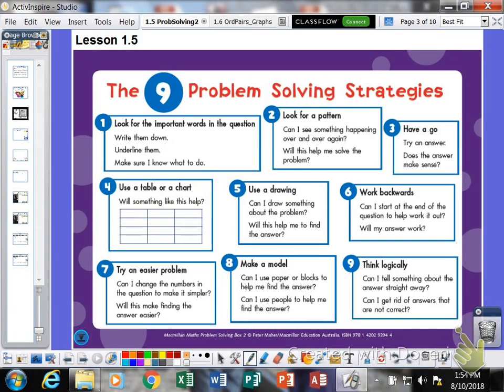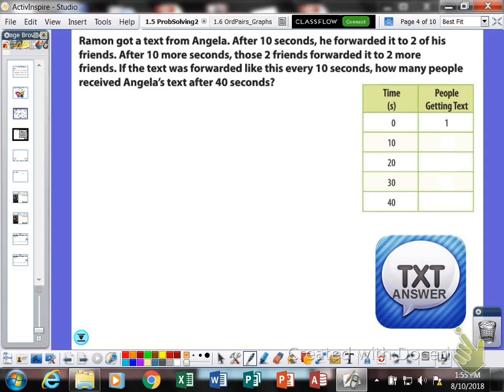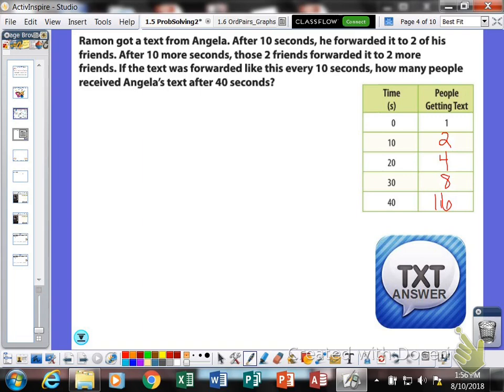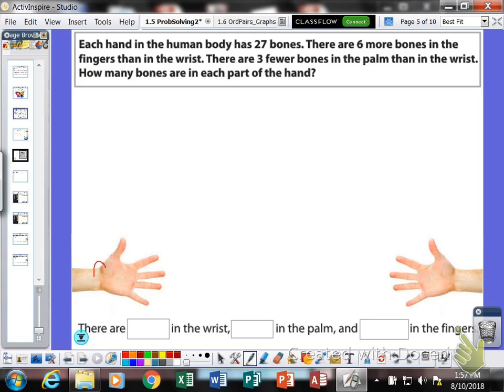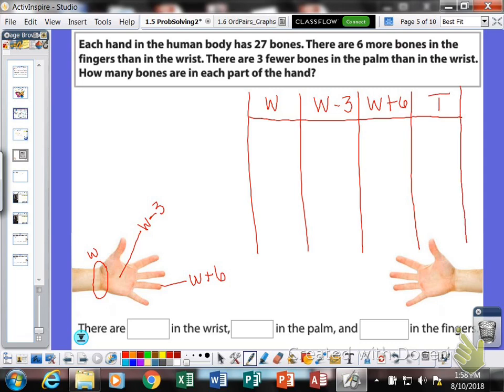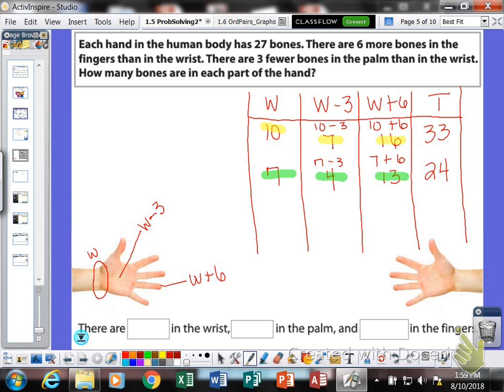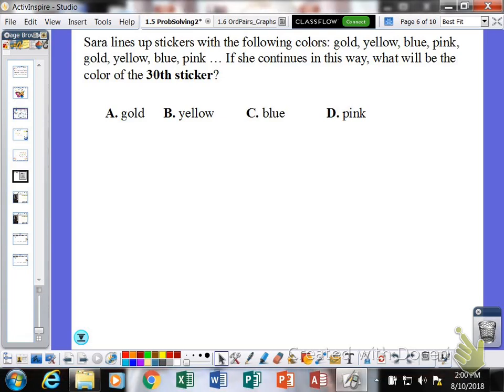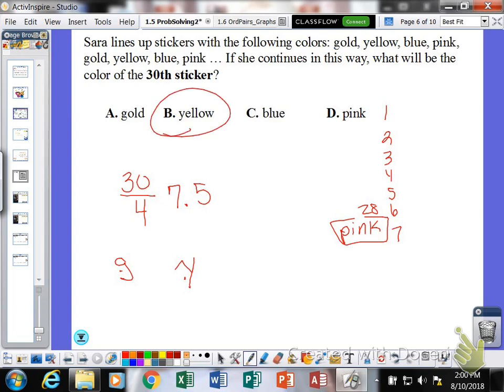PA Lesson 1-5